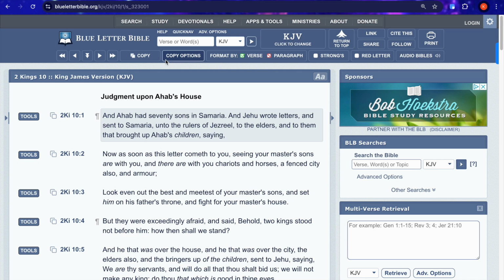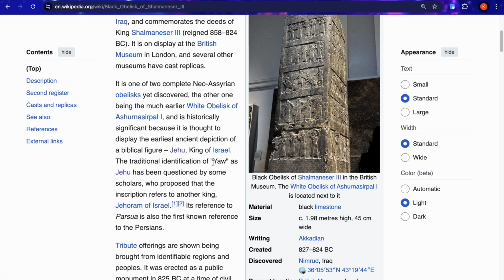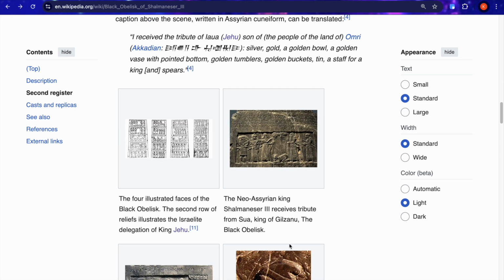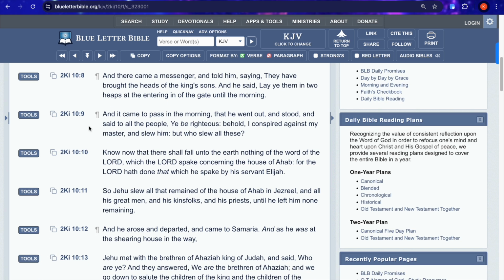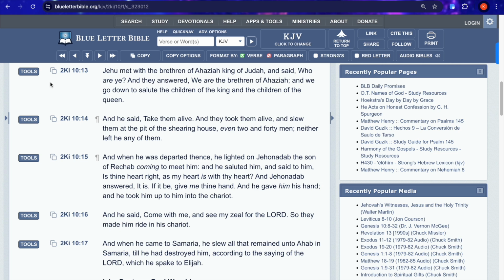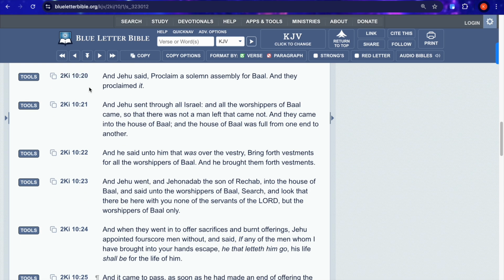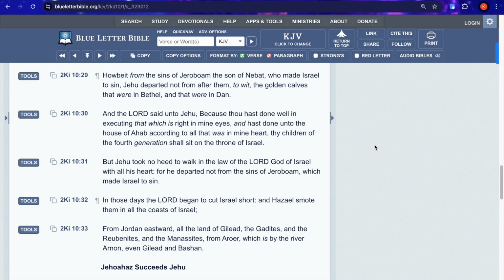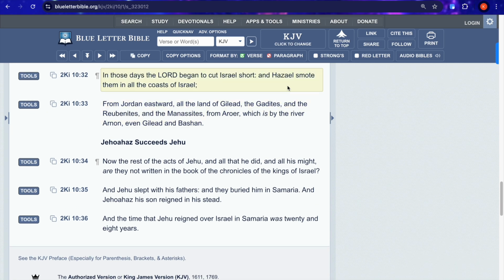2 KINGS CHAPTER 10